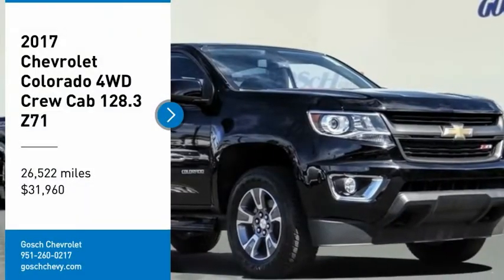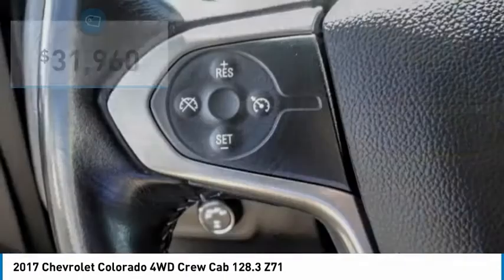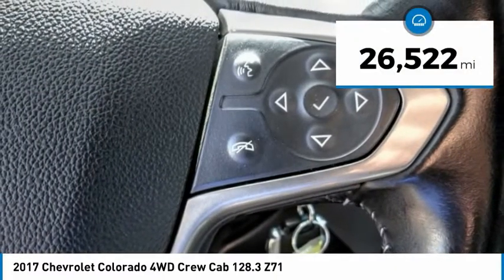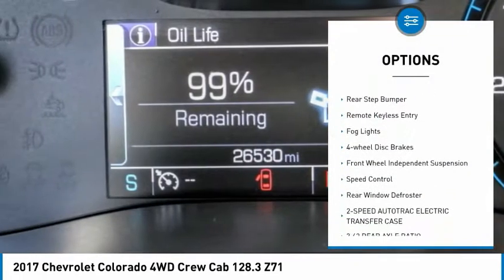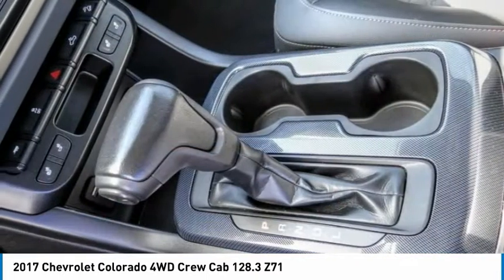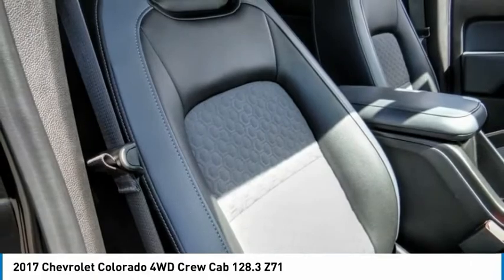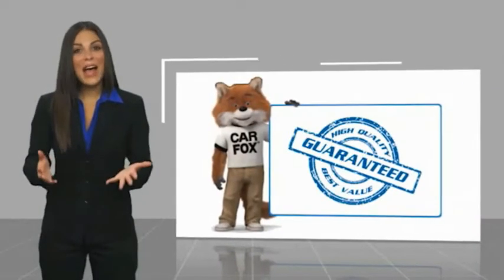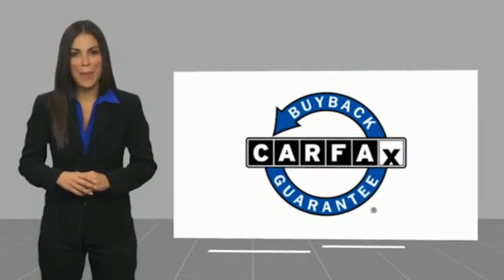2017 Chevrolet Colorado HEMET BEAUMONT MENIFEE PERRIS LAKE ELSINORE MURRIETA 717426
2017 Chevrolet Colorado 4WD Crew Cab 128.3 Z71

Gosch Chevrolet
400 Carriage Circle

GOSCH AUTO GROUP PROUDLY SERVING HEMET, BEAUMONT, MENIFEE, PERRIS, LAKE ELSINORE, MURRIETA, AND SURROUNDING SOUTHERN CALIFORNIA LOCATIONS. THIS BLACK 2017 Chevrolet COLORADO IS EQUIPPED WITH A V6, AUTOMATIC TRANSMISSION, AND RECEIVES AN ESTIMATED 17 City/24 Hwy MPG. 2017 Chevrolet COLORADO 4WD Crew Cab 128.3 Z71 Clean CARFAX. Black 2017 Chevrolet Colorado Z71 4WD 8-Speed Automatic V6 Alloy wheels, Exterior Parking Camera Rear, Fully automatic headlights, Heavy-Duty Trailering Package, Preferred Equipment Group 4Z7, Steering wheel mounted audio controls. Awards: * 2017 KBB.com Best Resale Value Awards * 2017 KBB.com 10 Best Used Trucks Under $20,000 * 2017 KBB.com 10 Most Awarded Brands If you have any questions or would like some general information about financing or would like a price quote on a new or used vehicle please call. Stock #: 8-717426 | VIN: 1GCGTDEN0H1157941 | 2017 Chevrolet Colorado 4WD Crew Cab 128.3 Z71 POWER PASSENGER SEAT Gosch Chevrolet